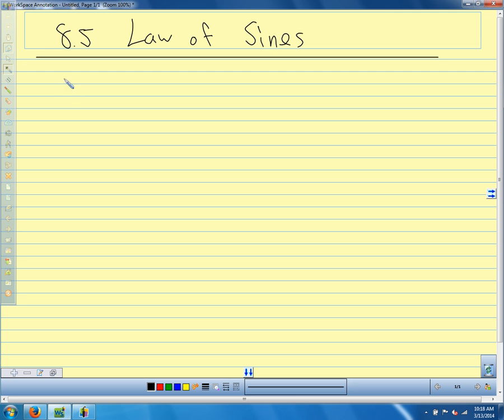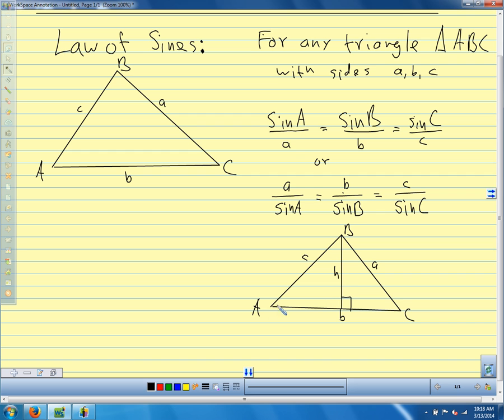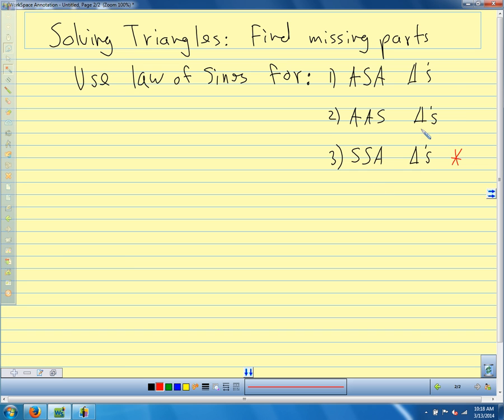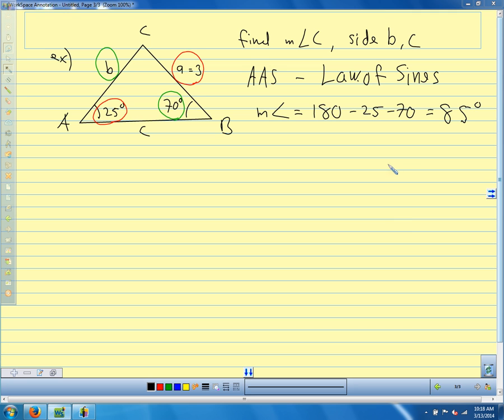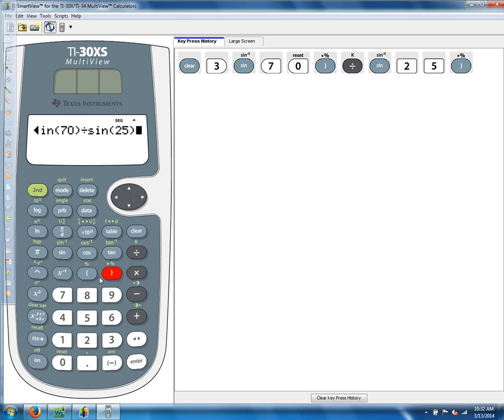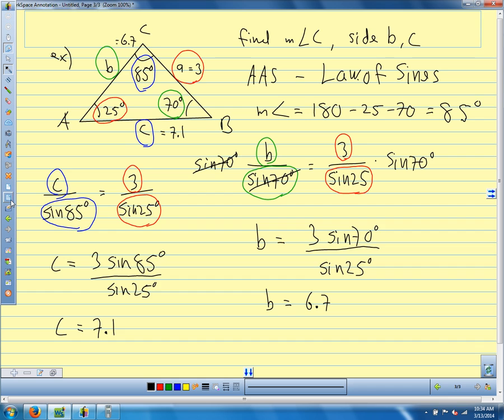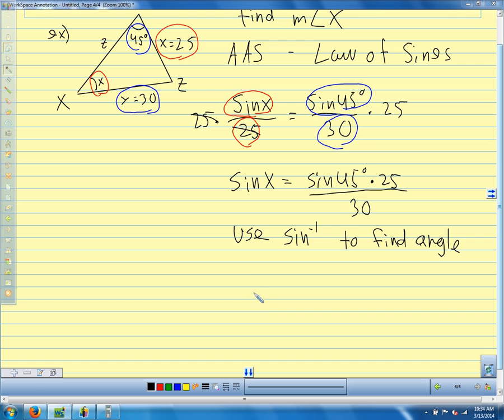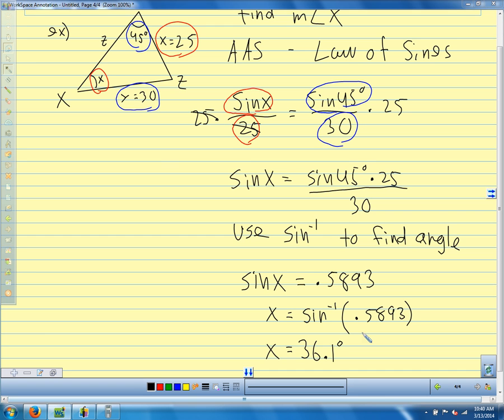Geometry 2014 8.5 Law of Sines